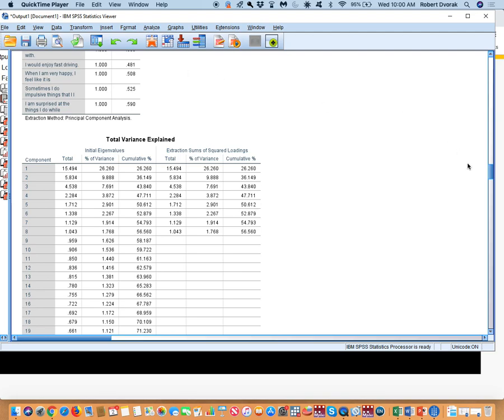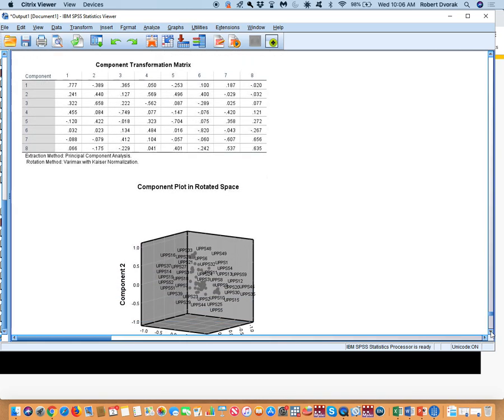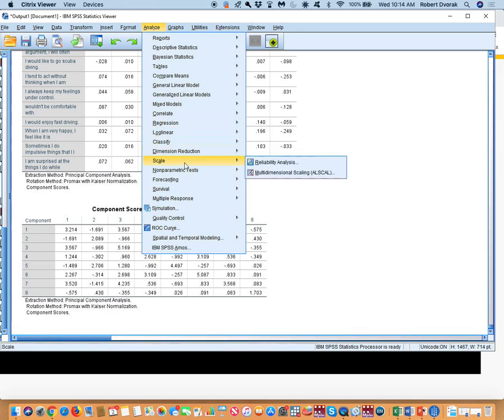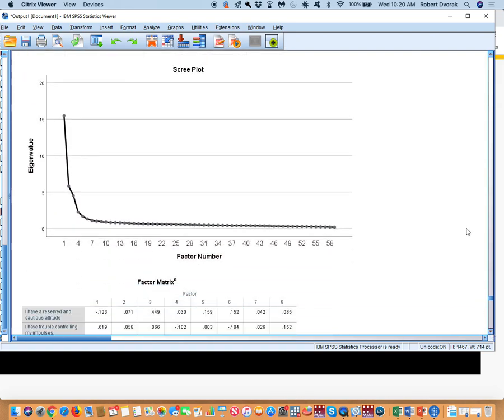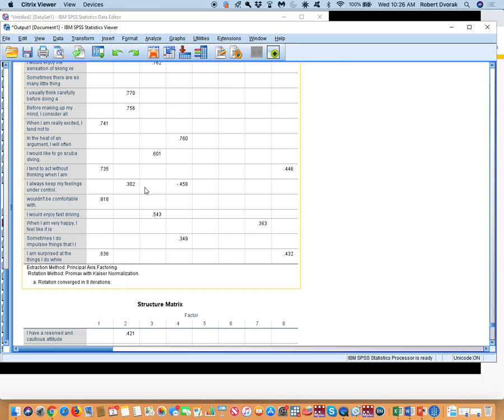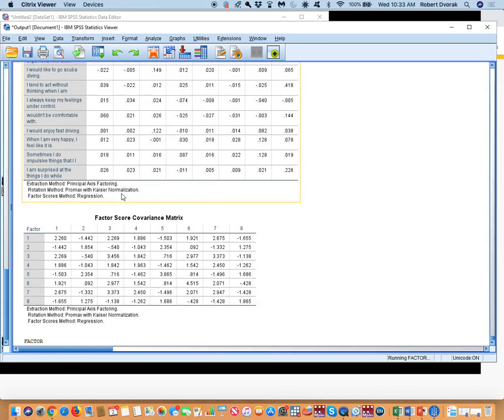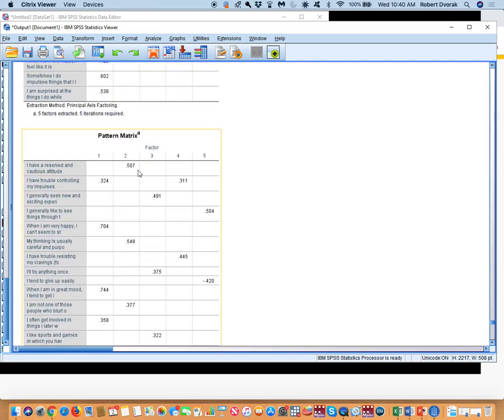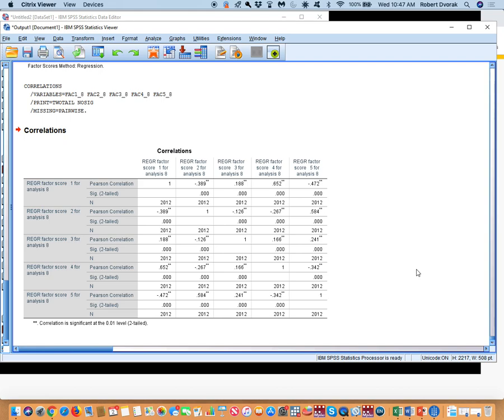Week 4: Factor Analysis II